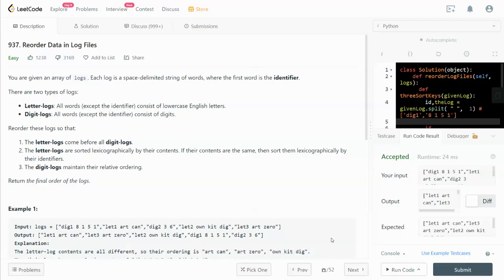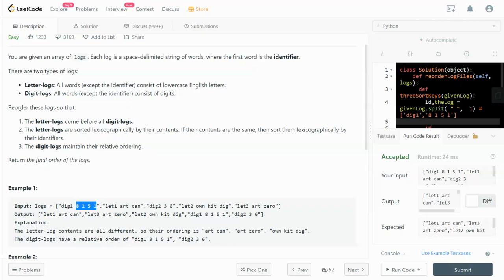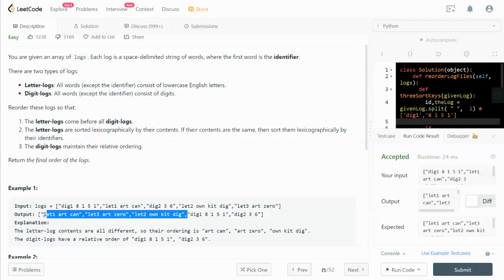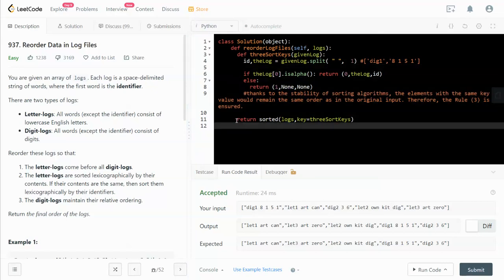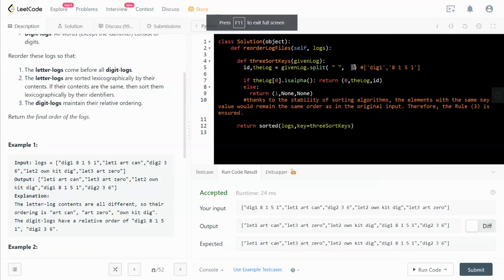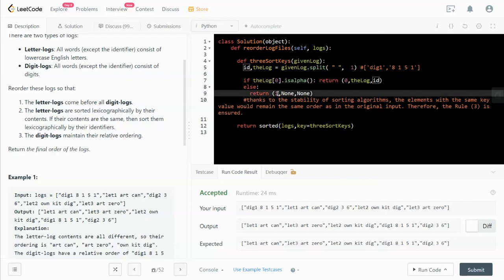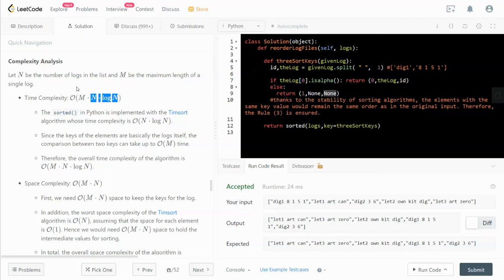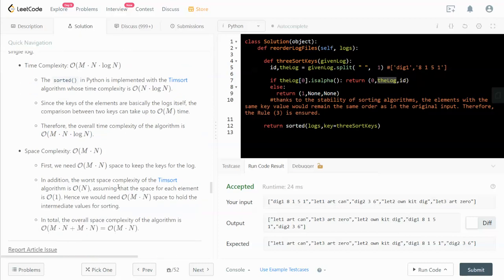LeetCode 937. Reorder Data in Log Files | Amzon Loves Asking This Question in 2021 | Sorting